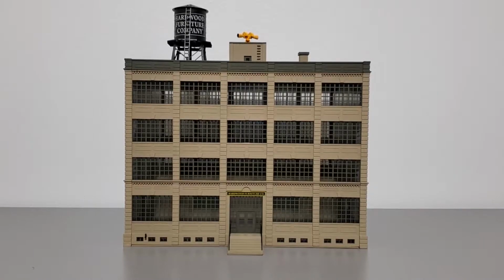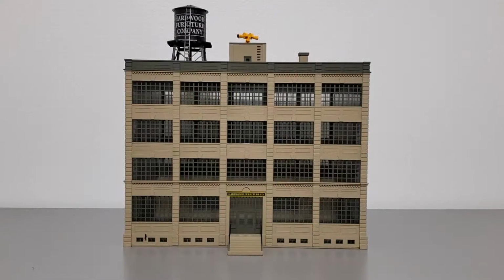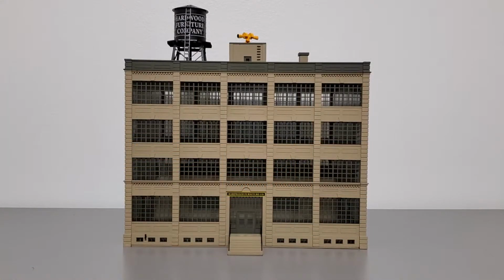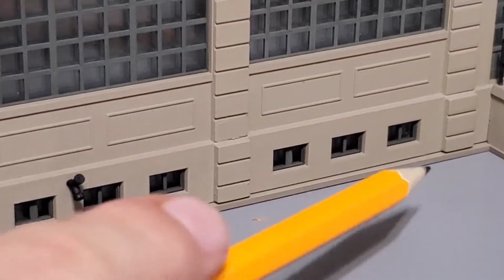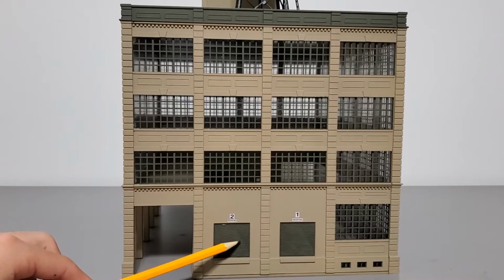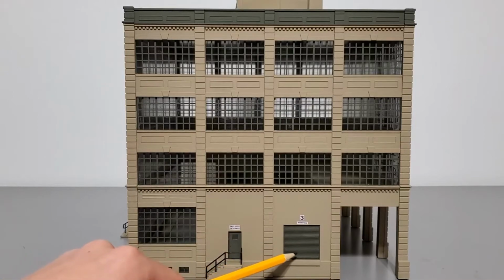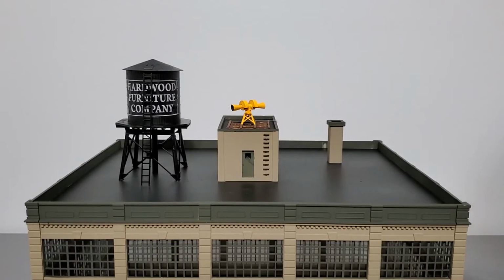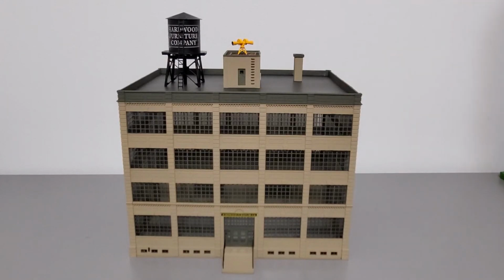Walthers Cornerstone Hardwood Furniture Company HO (1/87) Scale building kit analysis and review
Anything I missed? Questions? Drop them in the comments down below.